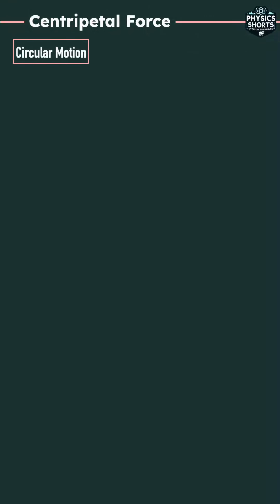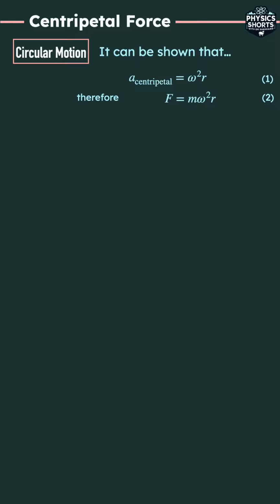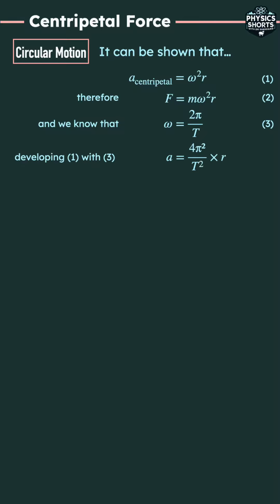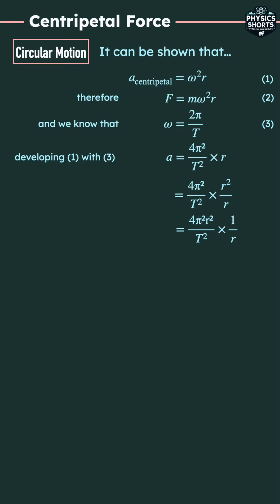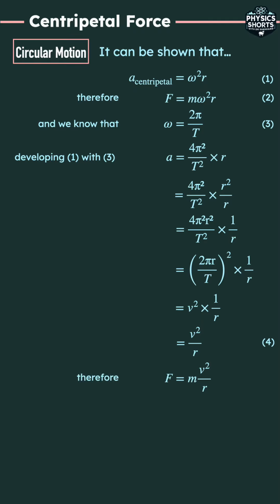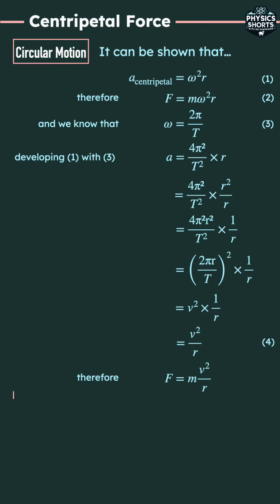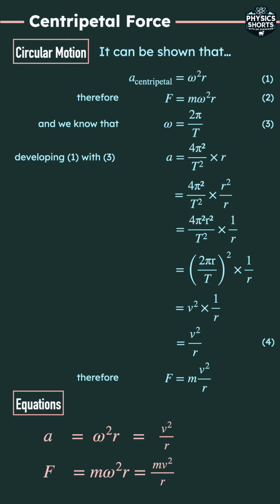Centripetal Force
Welcome to Physics Shorts with Dr. Sheppard! In this video, we delve into the concept of Centripetal Force, a key topic in the A2 Circular Motion series for the UK A Level Physics curriculum.

Key Topics Covered:
Circular Motion: Understanding acceleration as the rate of change of velocity in circular motion.
Centripetal Acceleration and Force:
- Deriving the centripetal acceleration and its relation to force.
- Introducing the relationship between angular velocity and the period T.
- Developing the formula for centripetal force using linear speed.

We also provide a set of useful equations to solidify your understanding of centripetal force and its applications.